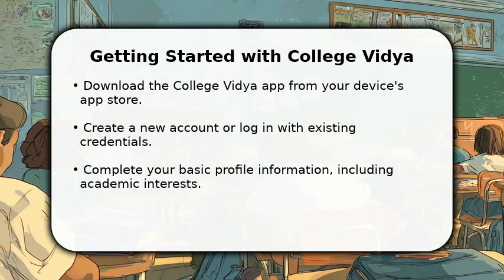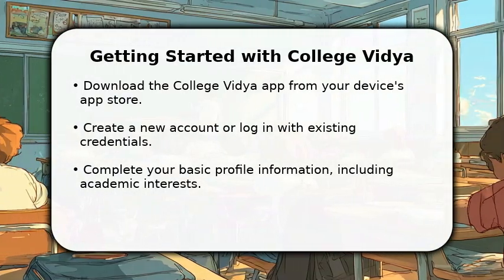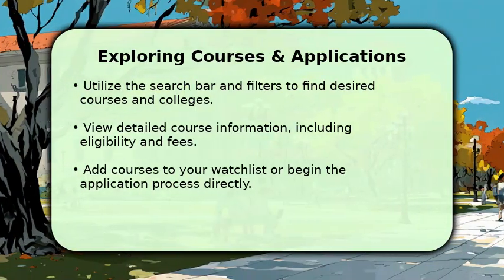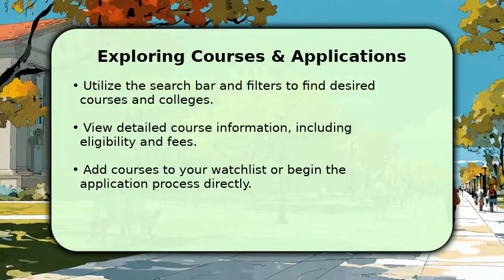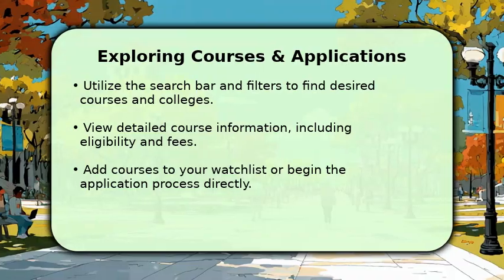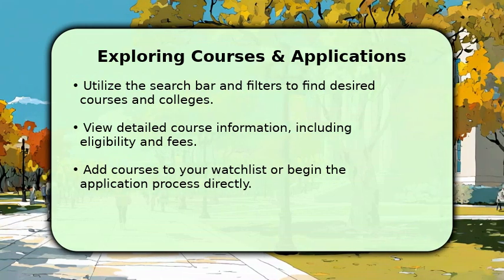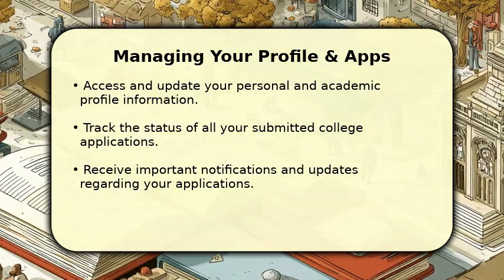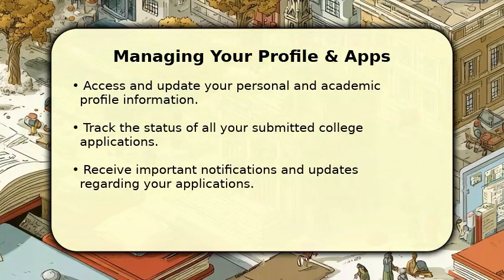How To Use College Vidya App (Updated 2025)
▸ :^) Unlock the full potential of your educational journey with this comprehensive guide on using the College Vidya app. Whether you're a prospective student navigating university options, seeking career guidance, or aiming to streamline your college admission process, this video is for you. Learn how to effectively explore various courses, compare institutions, and access valuable student resources all within the College Vidya platform. We'll walk you through the app's key features, from understanding eligibility criteria and fee structures to utilizing tools for exam preparation and scholarship discovery. Get expert tips on optimizing your search for the perfect university, making informed decisions about your future, and making the most of this powerful educational tool. Discover how the College Vidya app can simplify your path to higher education and help you achieve your academic goals.